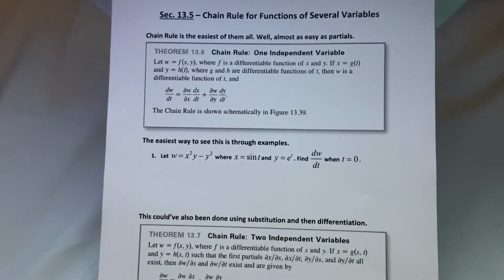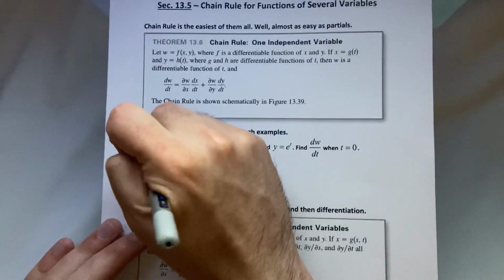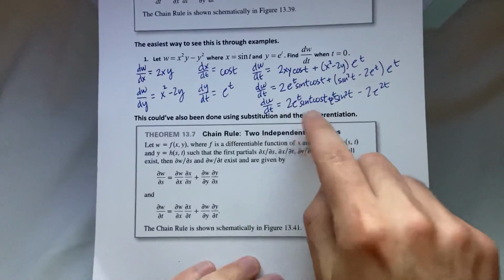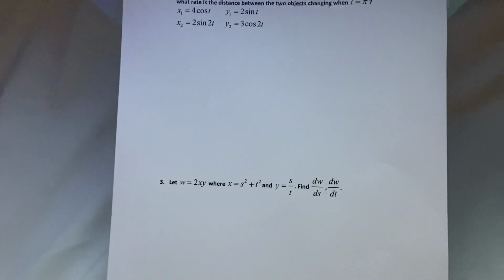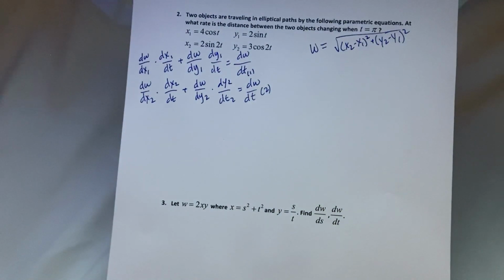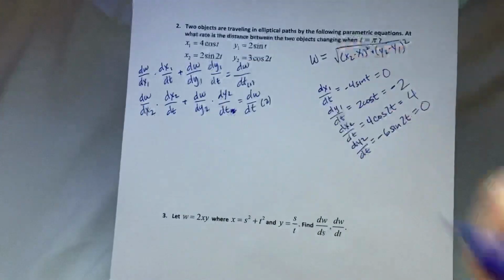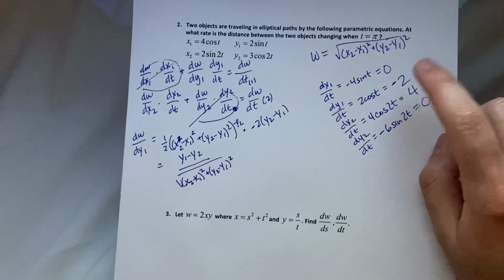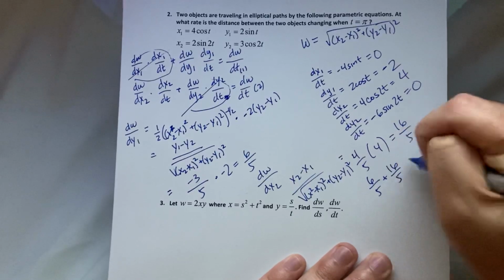MATH 2415 13.5 Notes Part 1